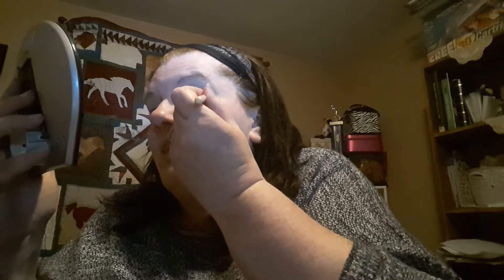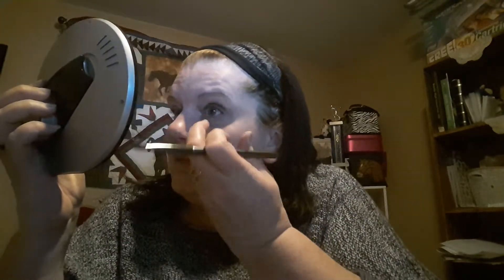Ulta Rose Gold Eyeshadow Palette and Kylie Jenner Lip kit Harmony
This is a favorite company of mine that is starting to grow please go and check them out. They are also on instagram under @thecolorapothrcary Thanks so much.

A very sweet person that just has a very homey persona is Bekkah go and check her out. Thanks.

Free products sign up at pinchme.com

On facebook look up the page Truly Yours for wonderful all natural home grown products a very close friend of mine makes in South Carolina.

Minda's Bookstore and More or Tammy Minda
228 Rockdale Road
Follansbee, W.V. 26037
Mindasbookstoreandmore.com
Books are only sold in the USA for now.

1. Kat Von D Everlasting Liquid Lipsticks
Colors:
Requiem Soft Lilac
Lovecraft Mauve Pink Nude
Lolita II Terra Cotta Nude
Double Dare Cocoa Blush
Berlin Warm Rose
Beloved Soft Coral
2. Too Faced Creamy Sweet Peach Oil Lip Gloss - All Colors
The Too Faced Mini Refrigerator with make-up in it. I am not sure if this is for sale or not but I think it is absolutely adorable. 💖
3. Kylie Lip Kits
Head Over Heels
Candy K
Koko K